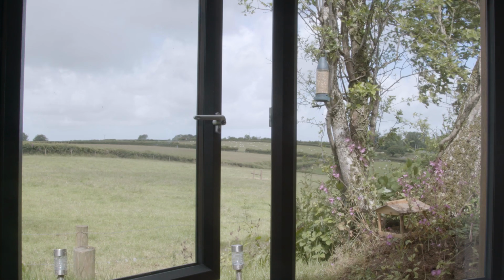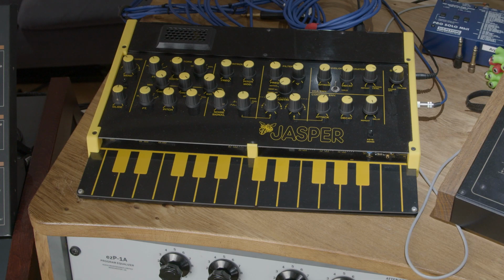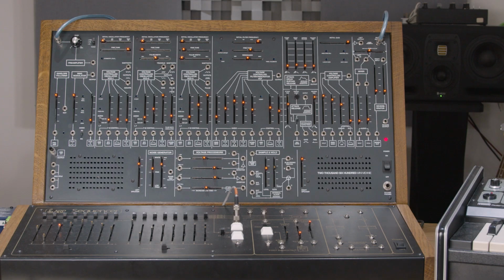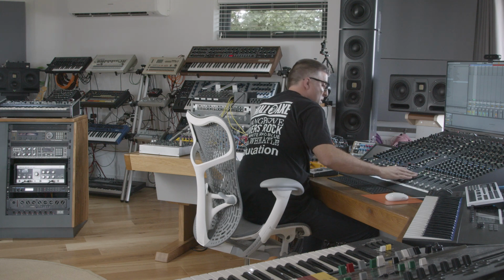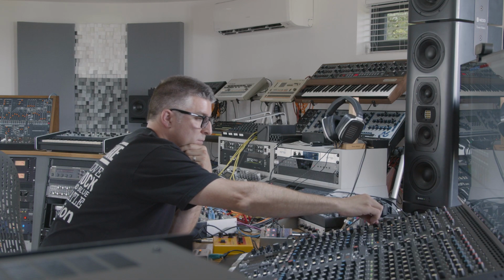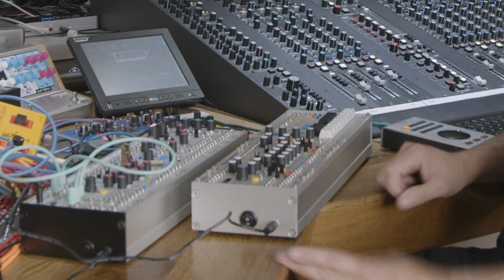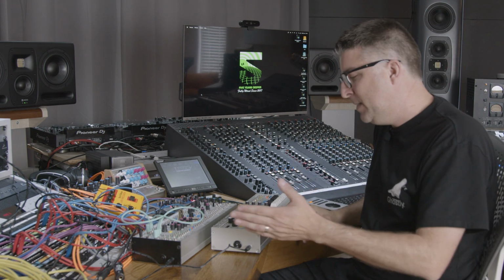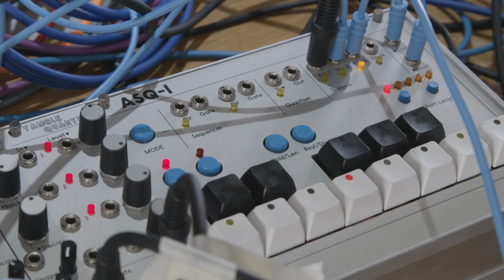Devon Analogue - Busy Visits.. EP007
ALM Busy Circuits presents 'BUSY VISITS..' a video series where we delve into the creative spaces and creative practises of some of our favourite artists and friends.

Devon Analogue is a purpose built, rural residential recording studio based in North Devon, focussing on electronic sound. For this episode of Busy Vists we chat to owner Tristan about gear,  Eurorack & the inner workings of his amazing studio.